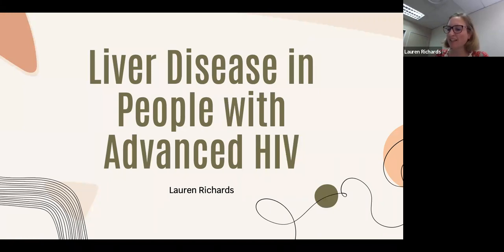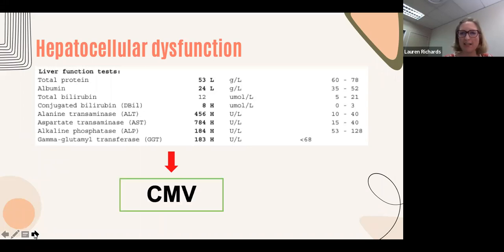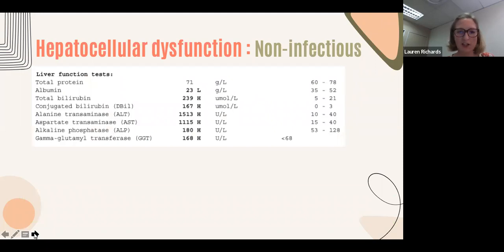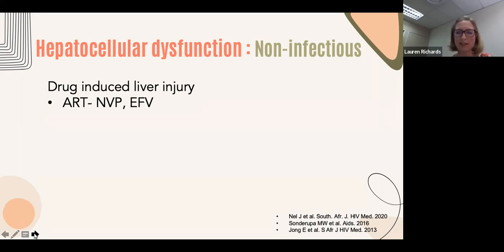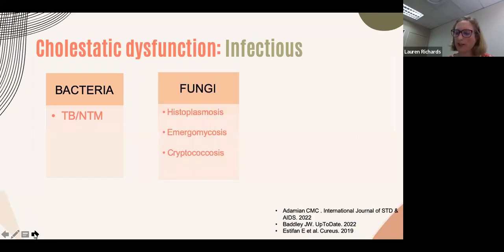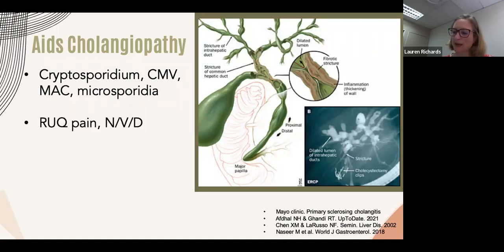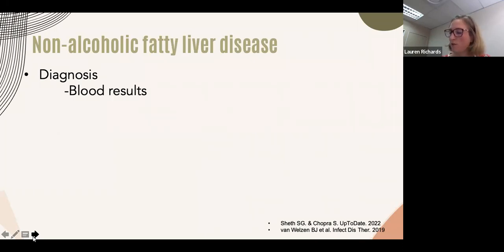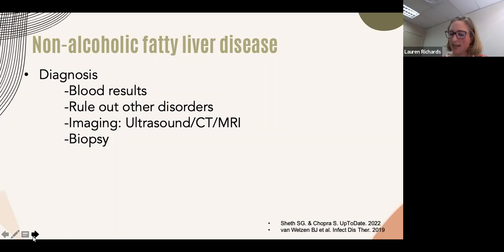Liver disease in advanced HIV - Lauren Richards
Dr Richards goes over the causes of liver dysfunction in patients with advanced HIV in general, and then picks out a few of the less commonly considered causes to discuss in a bit more depth. Liver dysfunction in a patient with HIV is a very common scenario, and this is an excellent overview.